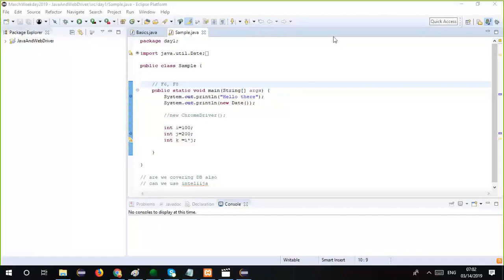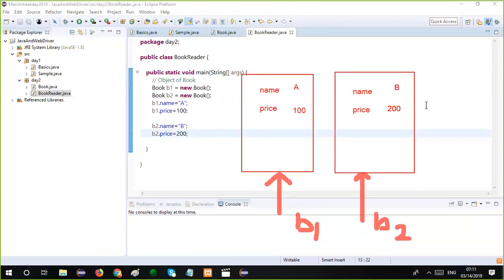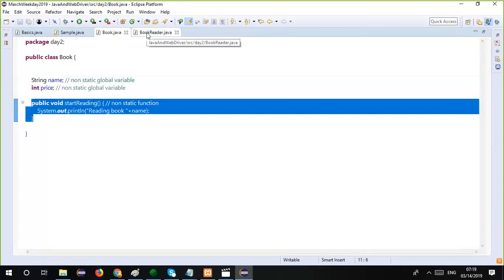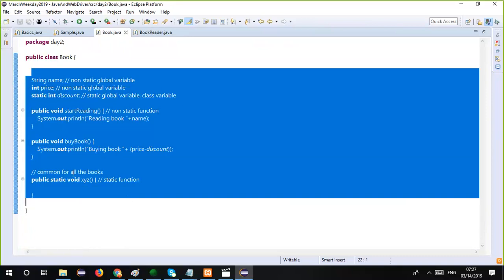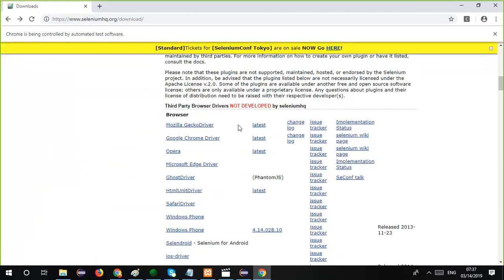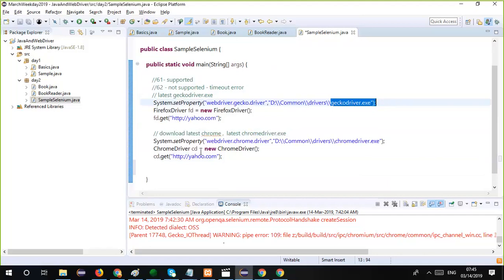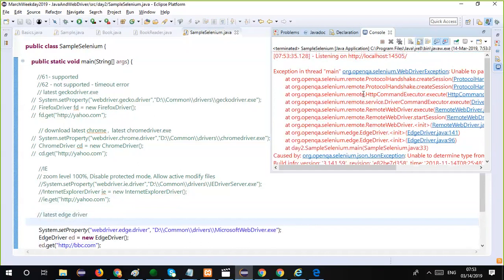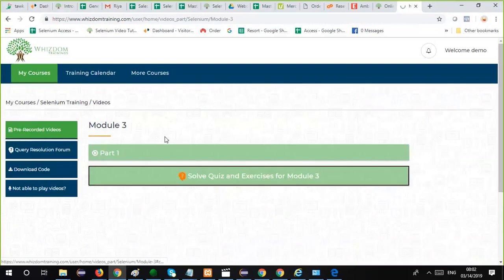Selenium Training Trial Class-2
This is the first video of our Selenium Batches. Have a look at it. There are many quality and informative videos in our training plan.
This tutorial will primarily focus on 'Object Oriented Programming' (oop).